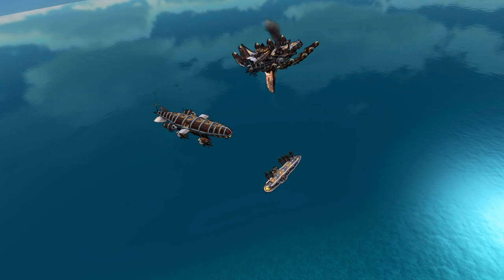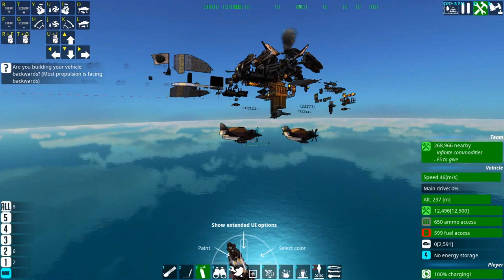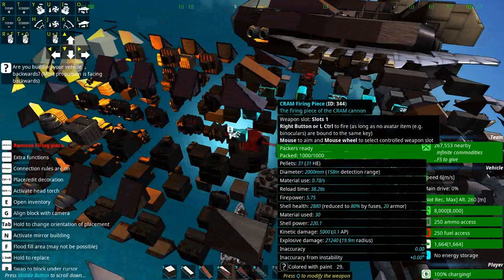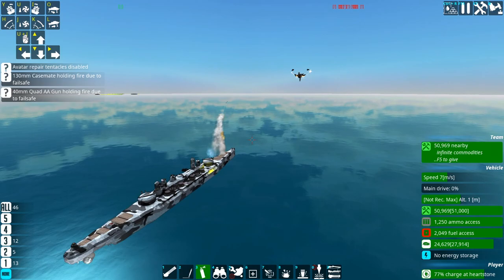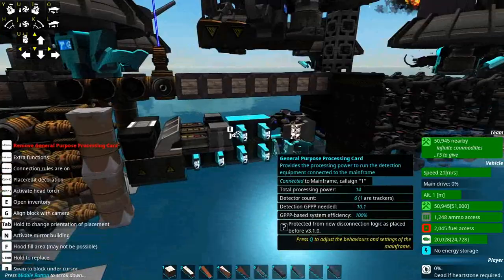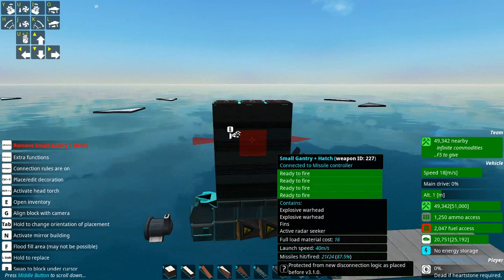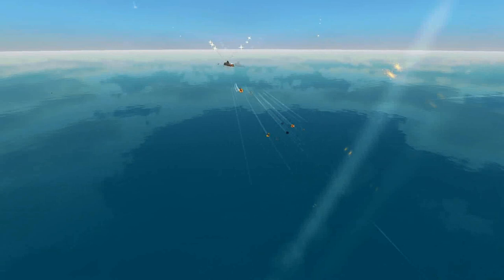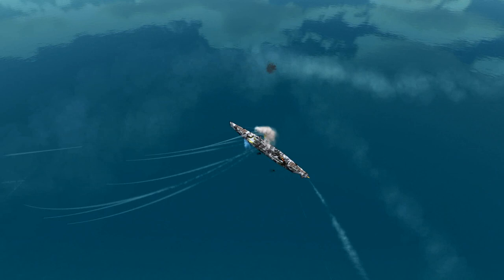Deepwater Guard Carriers (Falkenheim, Tortuga and Barracuda) From the Depths: Most Wanted!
Carry THIS

Time Stamps:
0:00 - Ze Beginning
10:28 - Ze Most Important Bit

Other music used:
Chris Haugen - Tupelo_Train
Dan Lebowitz - Birds in Flight
Dan Lebowitz - Hickory Hollow
Dan Lebowitz - Parkside